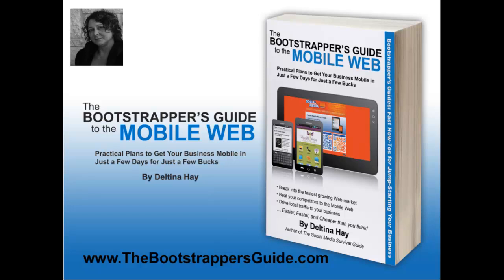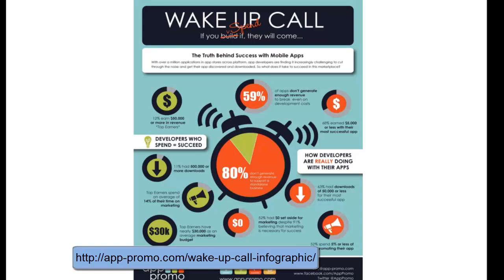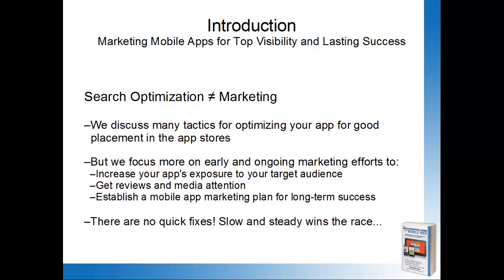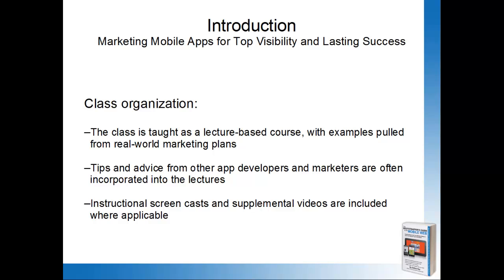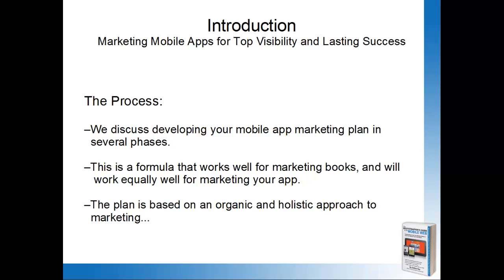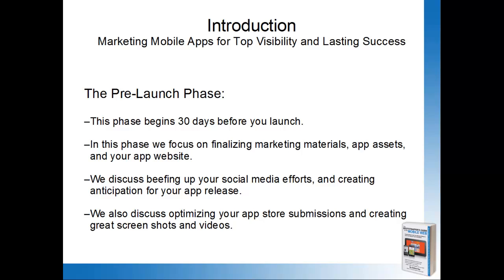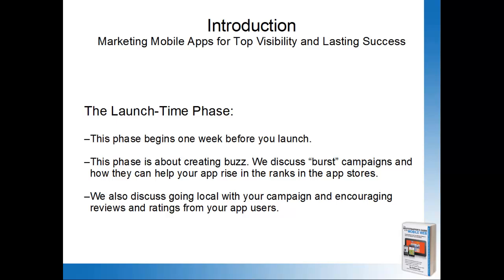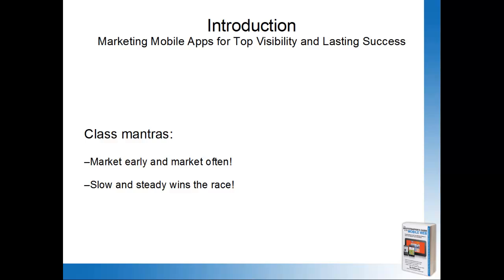Marketing Mobile Apps for Top Visibility and Lasting Success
This video gives a summary of the course "Marketing Mobile Apps for Top Visibility and Lasting Success." The course is taught by The Bootstrapper's Guide to the Mobile Web author, Deltina Hay, and offered on Udemy.com.